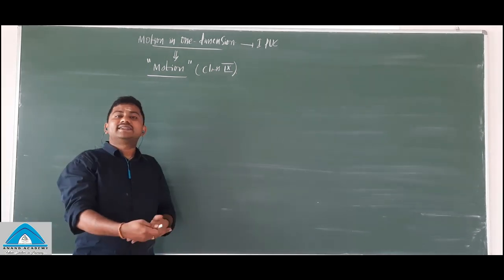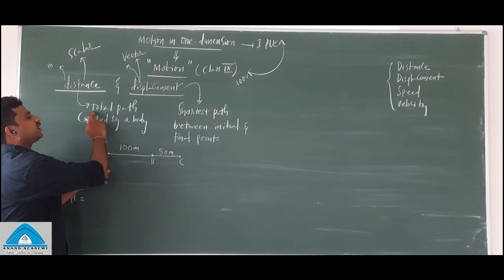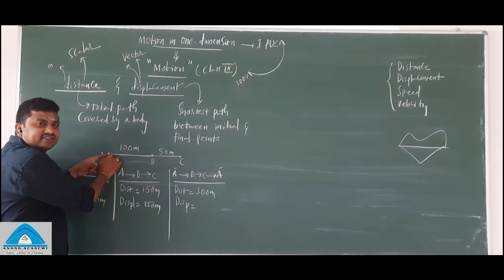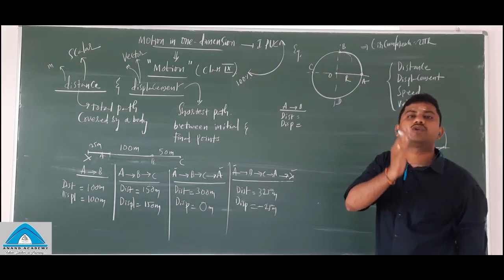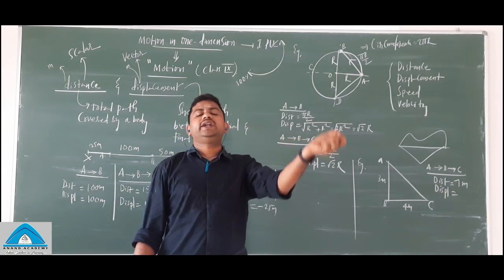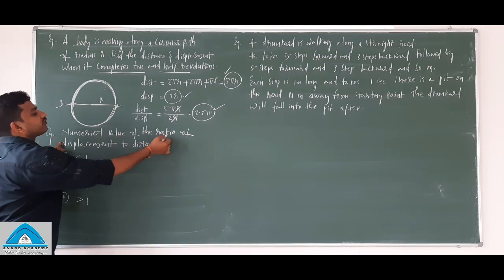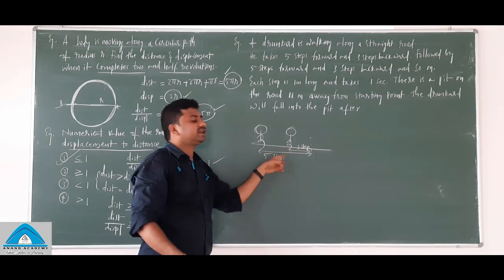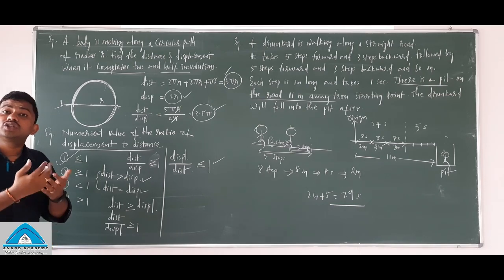Motion in One Dimension- Distance and Displacement